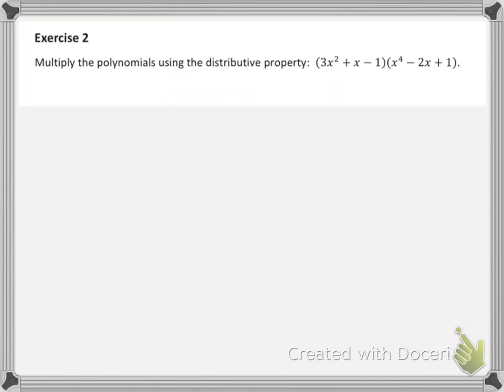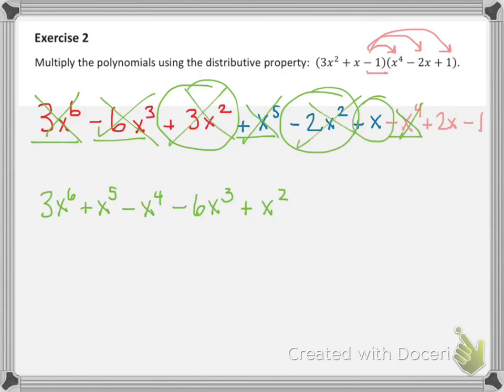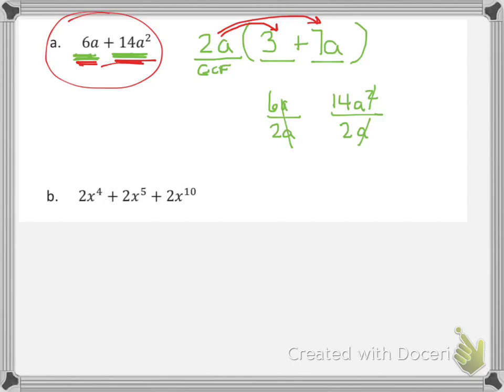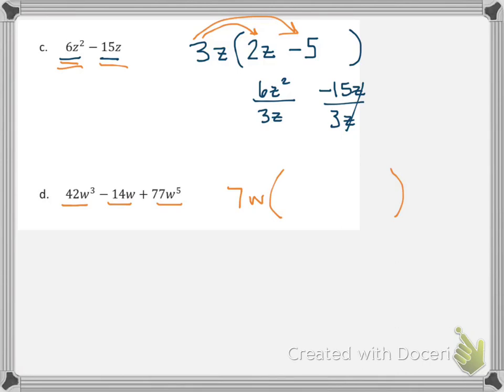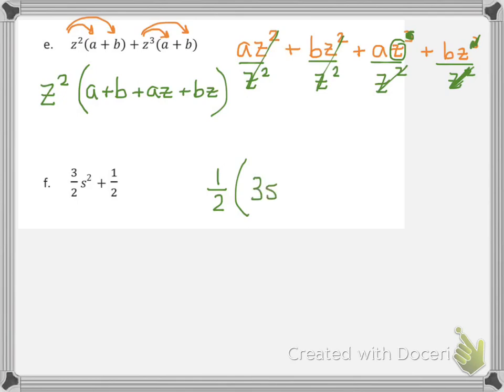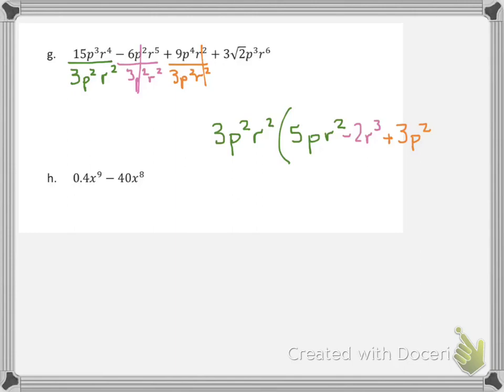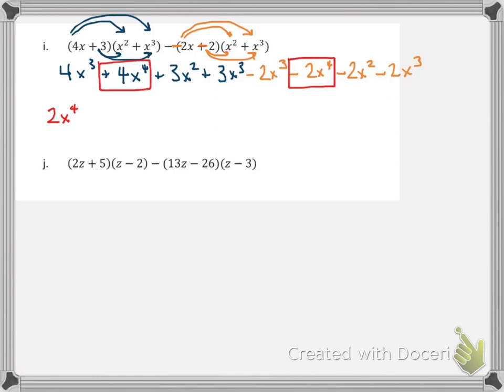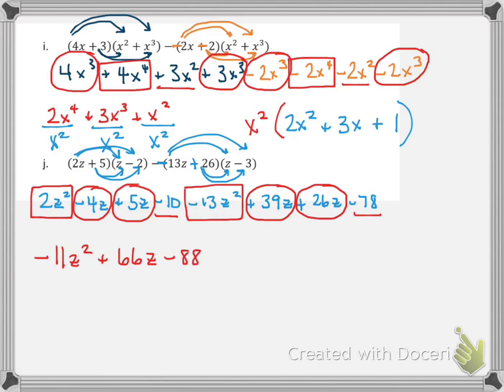Eureka Algebra - Module 1 - Lesson 9